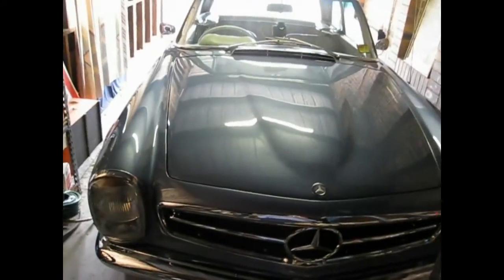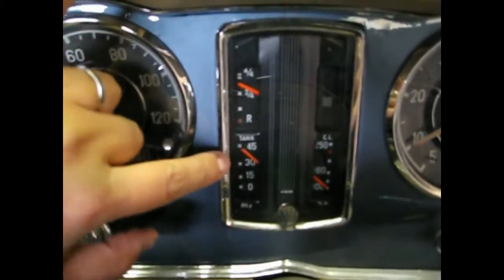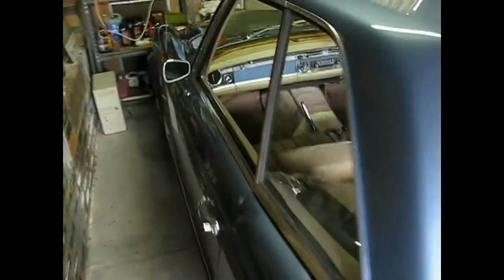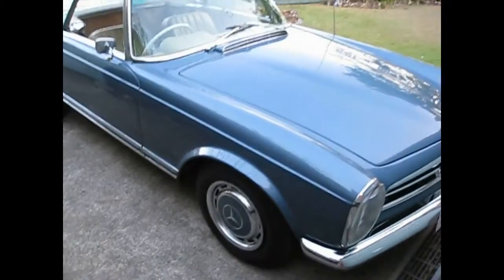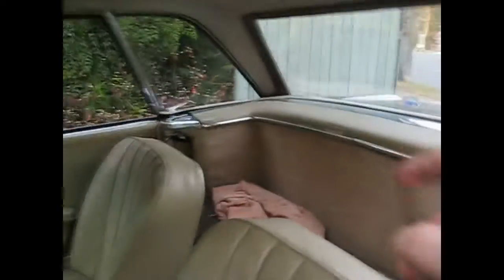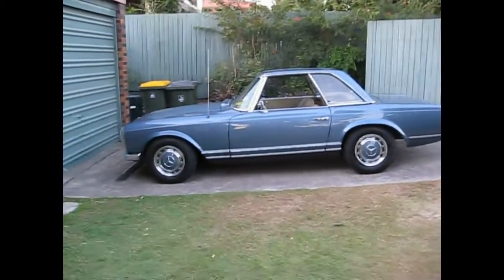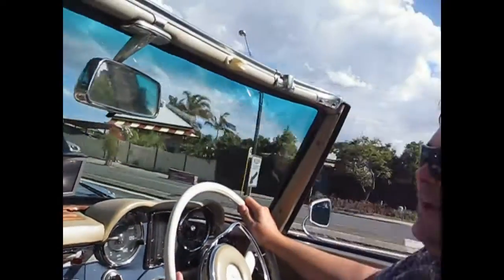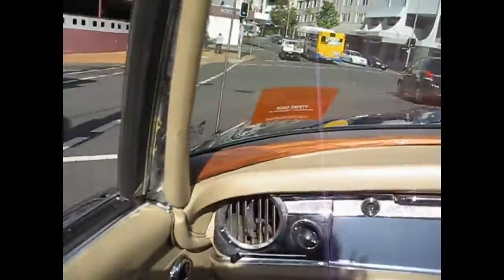Mercedes-Benz 230SL Pagoda W113